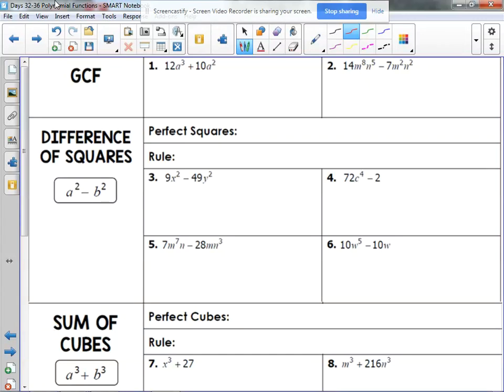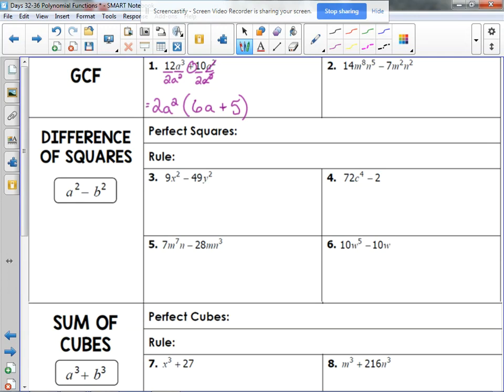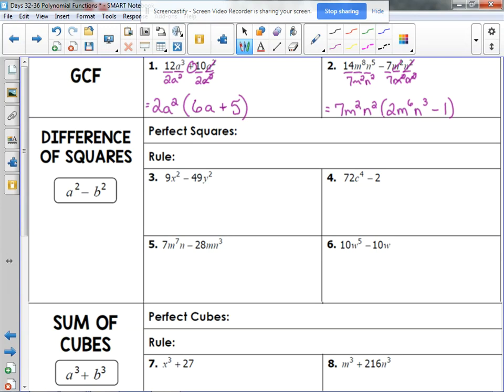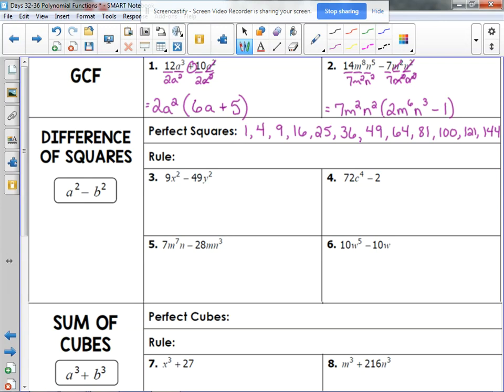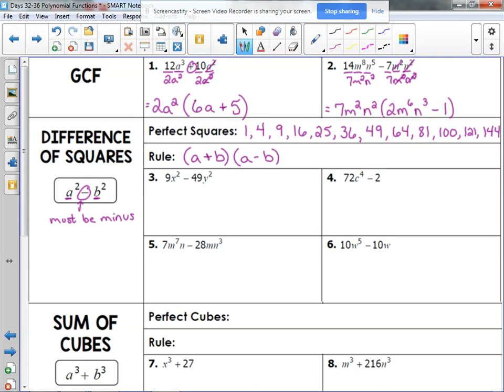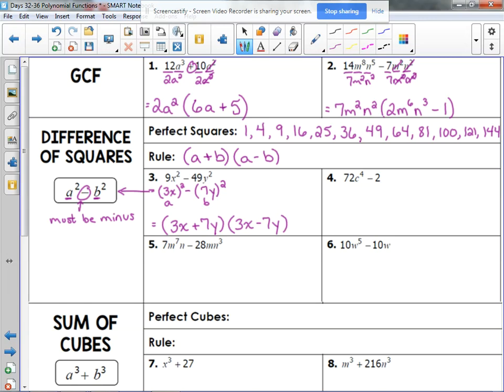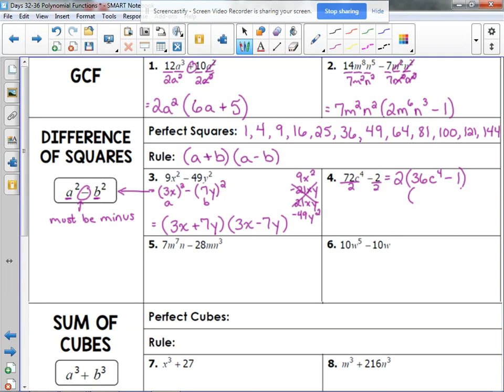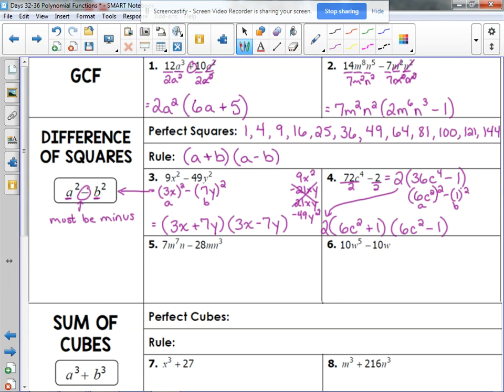Factoring the Difference of Perfect Squares ~ Math 3